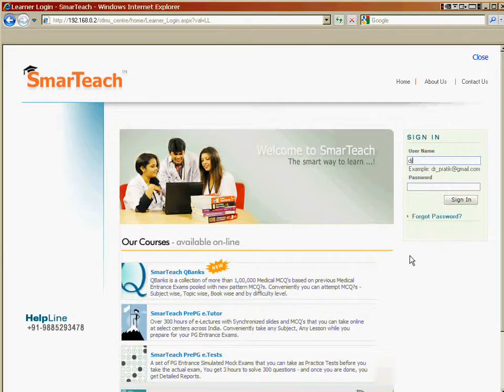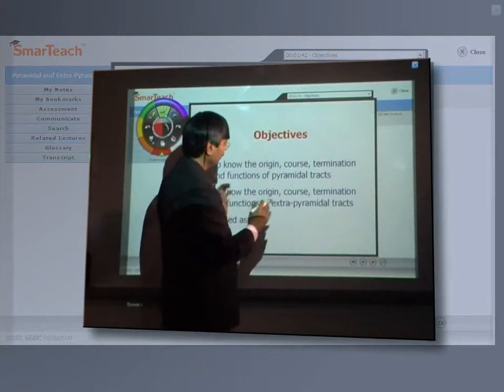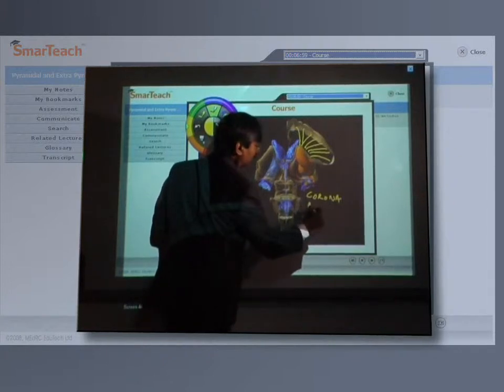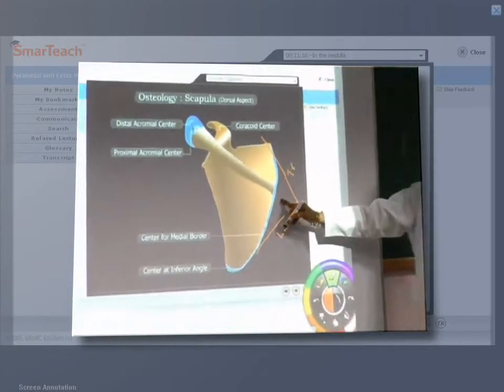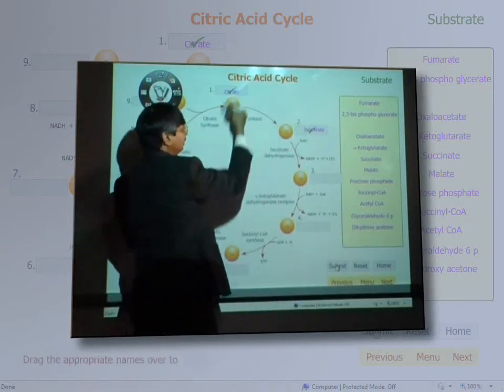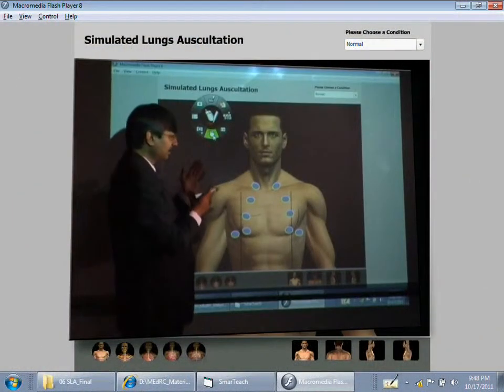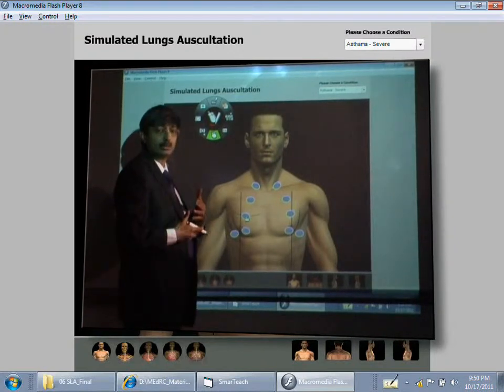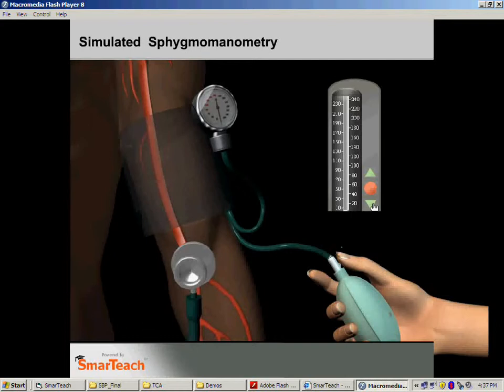Learning Management System Teacher Mode with whiteboard